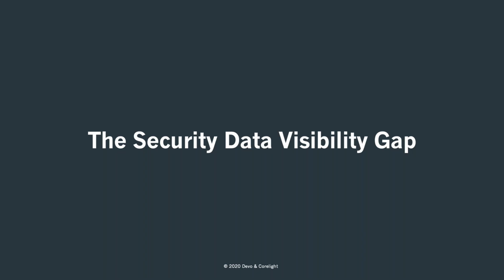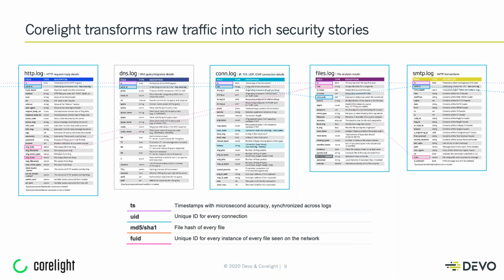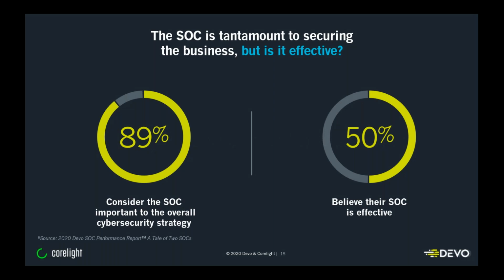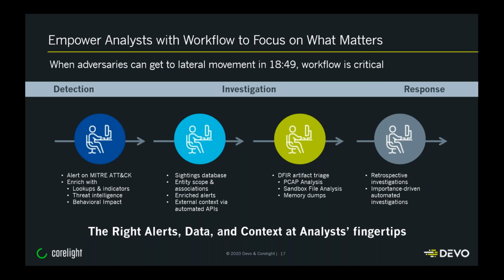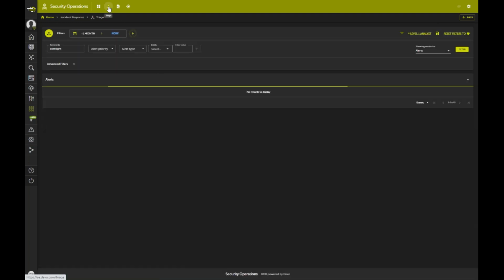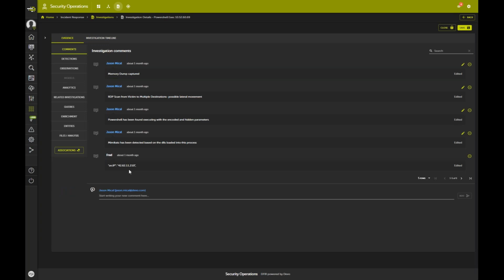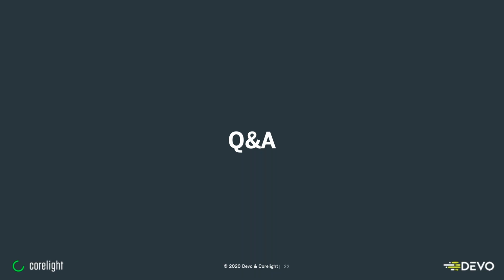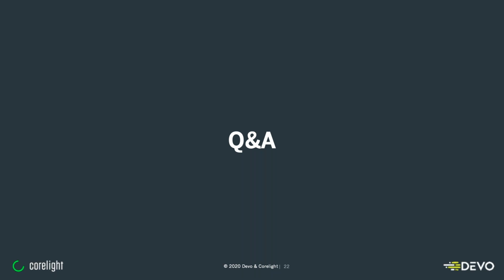Take Your SOC to the Next Level With Context Rich Analysis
Presented by Devo and Corelight

In an effort to transform themselves and be more effective, SOCs are including network security monitoring in the data they collect for incident response and threat hunting. However, the legacy systems they currently use can’t effectively analyze the petabytes of data which has led some SOCs to acquire point products to address this, unsuccessfully. Furthermore, traditional sources of network data such as netflow don’t provide enough detail to answer critical questions. This means they have a data visibility gap which leaves them exposed to security breaches and makes threat hunting difficult.

This webinar will show how Corelight and Devo can take your SOC to the next level by allowing your security analysts to dramatically reduce MTTR using network security data. They can accomplish this by using Corelight combined with Devo to obtain a practitioner designed workflow that combines NTA data with entity context and threat intelligence.

Speakers:
Chris Wraight, Sr. Product Marketing Manager, Devo

Chris is a passionate product marketing professional with over thirty years’ B2B experience in product marketing, product management, sales enablement, channel sales and marketing, as well as direct and pre-sales. At Devo, Chris is responsible for security product marketing, especially Devo Security Operations. His experience ranges from startups to large companies such as Akamai, RSA Security, and CA Technologies.

Chris received his B.S. in Management with Computer Applications from Worcester Polytechnic Institute.

Jason Mical, Cyber Security Evangelist, Devo

Jason Mical is probably best known as the “Father of the SilentRunner® technology”, the industry’s first full packet capture, network forensics solution of its kind, developed by the NSA and Raytheon. He is also the co-creator of the Resolution1/Fidelis Endpoint Platform, the industry’s first EDR solution. He assists clients in such areas as electronic intercepts, intrusion analysis, malware eradication, forensic investigations, incident response, security standards and guidelines. Jason also offers his expertise and consulting services to clients and other audiences on issues of both cyber and physical security investigations.

Jason has more than 30 years of experience in telecommunications fraud prevention, physical security management and cyber security investigations. During his career, he has developed and implemented overall cyber security, physical security, forensic investigation and fraud control programs for several global organizations and managed lawful interception operations to support federal agencies. He has developed security and fraud awareness training seminars for employees in private industry, as well as federal, state and local law enforcement.

Jason has been a member of the FBI Infraguard, United States Secret Service Electronic Crimes Task Force, ISSA, HTCIA, ASIS, ANSIR and CTIA Fraud Task Forces.

Edward Smith, Sr. Product Marketing Manager, Corelight

Ed Smith is Senior Product Marketing Manager at Corelight and has seven years experience working in the cyber security industry representing IaaS, DevOps, and vulnerability management solutions, including his most recent roles as Director of Marketing at CloudPassage and Senior Product Marketing Manager at Tripwire.